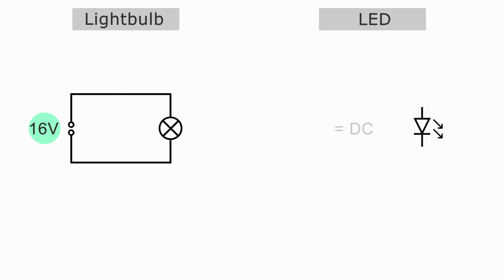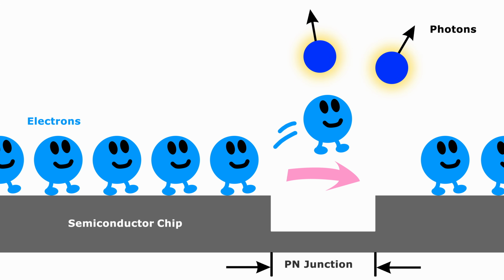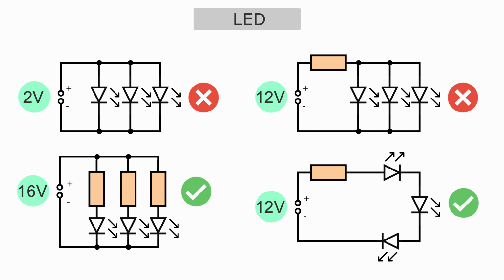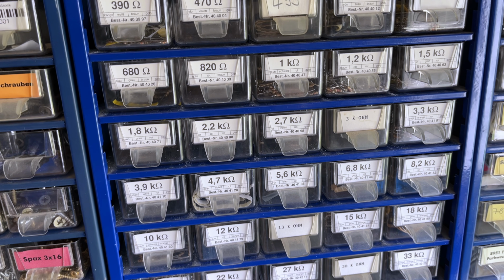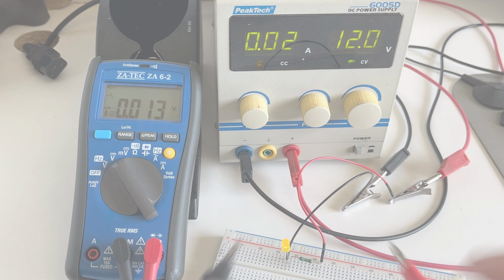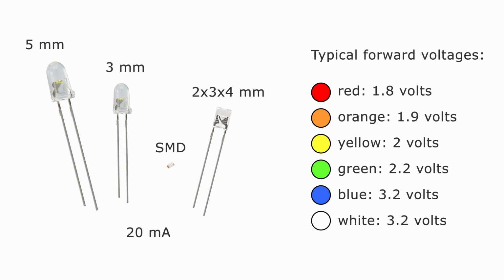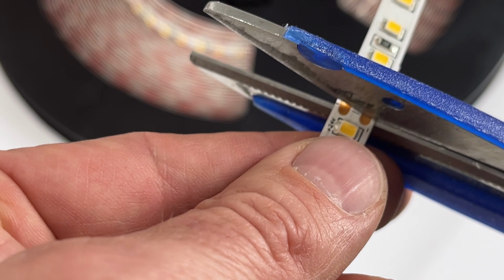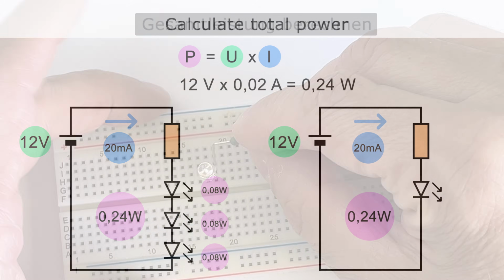How to calculate a resistor for LEDs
Here, we explain in simple terms why you need a resistor for LEDs and how to calculate it.

0:00 Introduction
0:29 LEDs are not light bulbs
2:00 Forward voltage
4:28 Series resistor calculate
7:53 Tips for practical use
10:41 Connecting LEDs in series
13:06 Credits

Our online shop has been in existence since 2000 and offers over 4,000 products and advice on all aspects of LED lighting.

LED-Shop.com
Volker Schulz
Landstrasse 24a
35080 Bad Endbach
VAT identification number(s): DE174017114